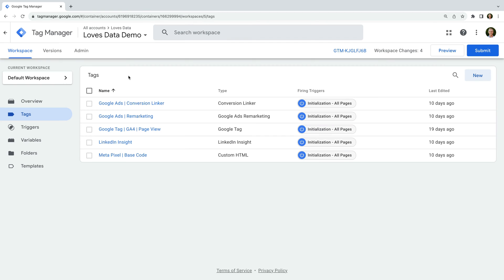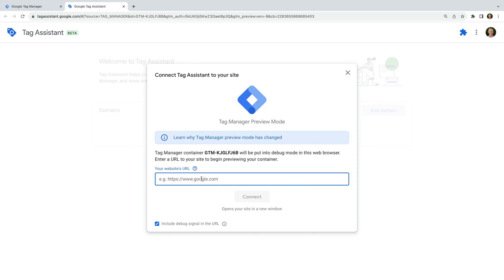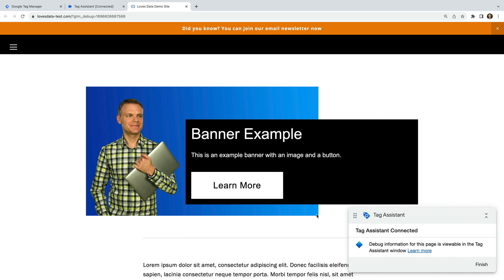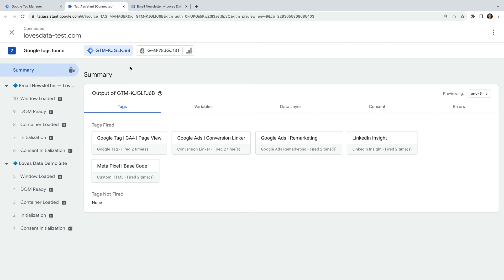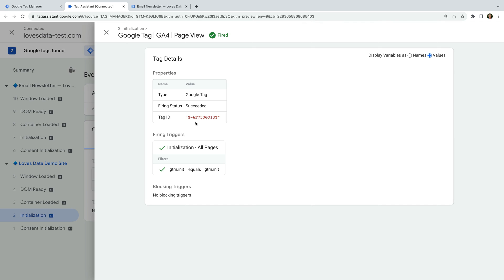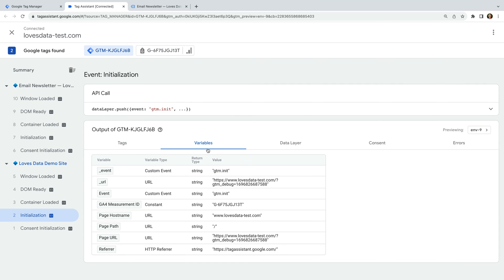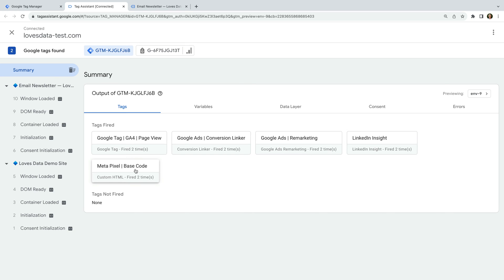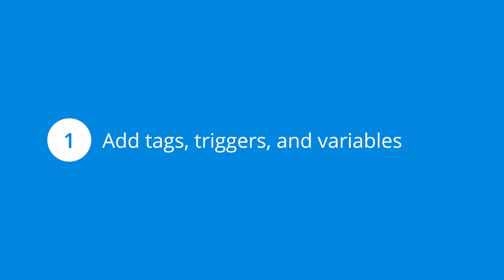How to Preview and Test Tags in Google Tag Manager – GTM Tutorial Lesson 3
Learn how to preview and test your tags in Google Tag Manager using Tag Assistant. This is lesson three of our Google Tag Manager training series, where we will use the preview mode to check that our tags are firing correctly and to view the information that can be used by Google Tag Manager.

JUMP TO A TOPIC:
00:00 Introduction
00:41 Enabling preview mode
02:48 Previewing tags, triggers, and variables
06:26 Recommended workflow
07:44 Conclusion